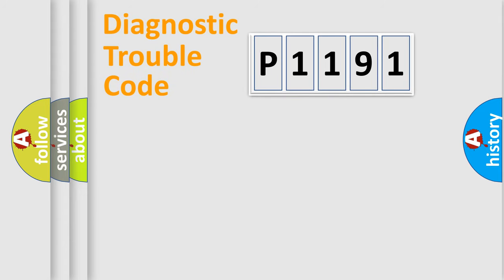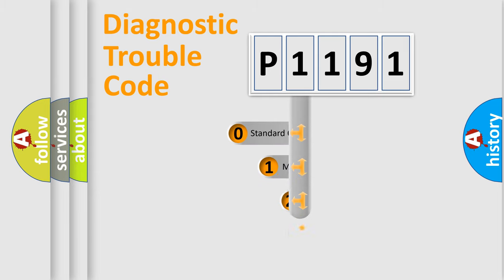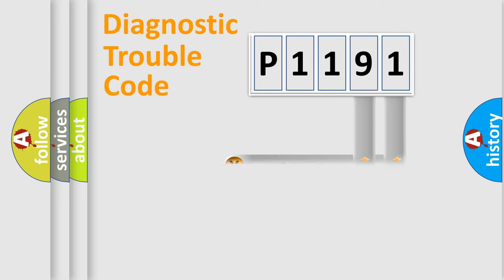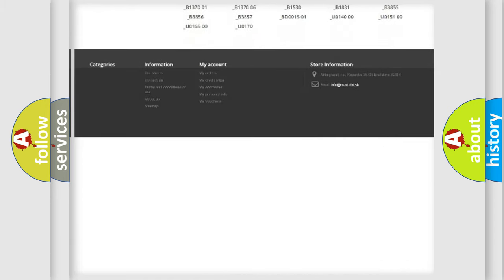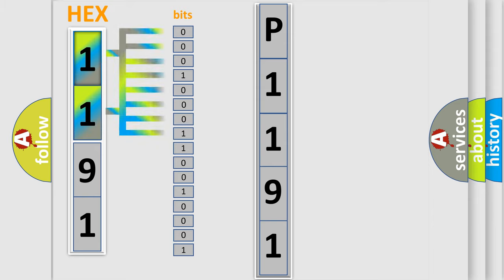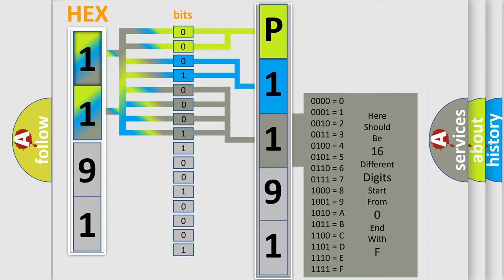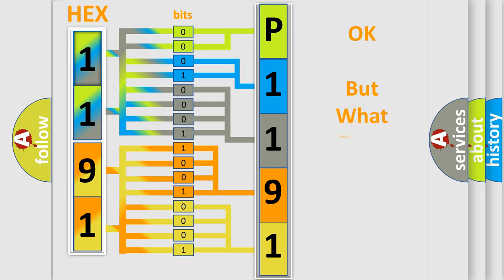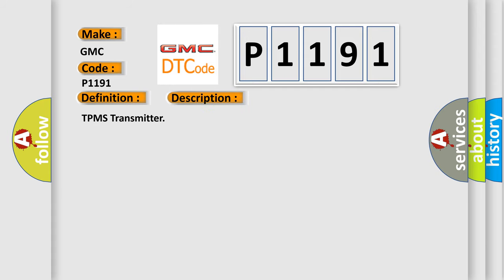DTC GMC P1191 Short Explanation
Contents:
0:21 Basic DTC analysis according to OBD2 protocol standard.
1:48 Insight into programming
2:58 A diagnostically understandable description of the Diagnostic Trouble Code
3:05 Basic error definition

Make:
GMC
Code:
P1191
Definition:
TPMS Battery Voltage Problem 4
Cause:
TPMS Transmitter